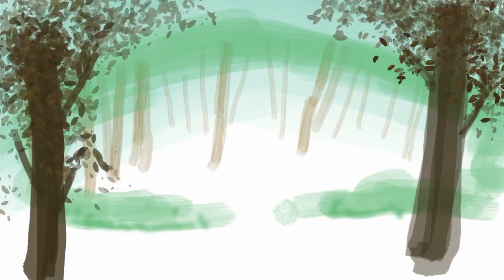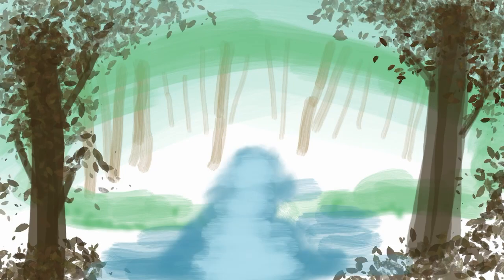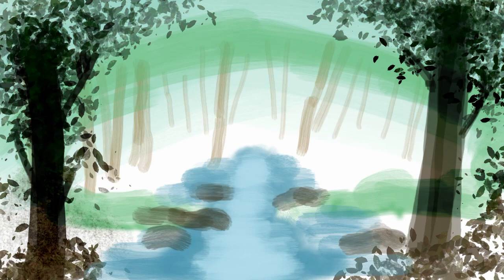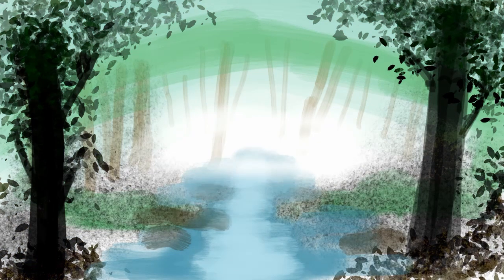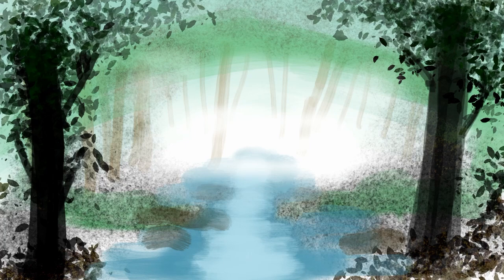Misty Forest Landscape Painting in [Procreate] - Based on Ryan O'Rourke's process!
Please check out the channel Stay Creative Painting with Ryan O'Rourke! The painting I did is based on his tutorial

I used Procreate and different digital art brushes and layer adjustments to try for similar effects.